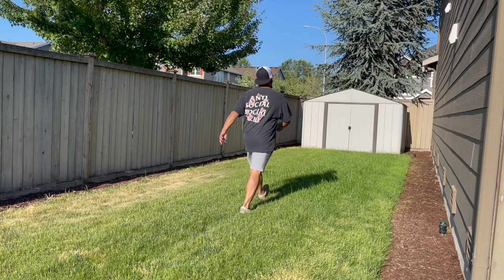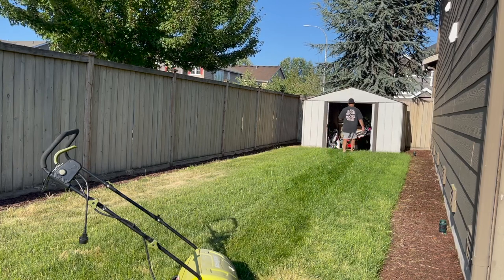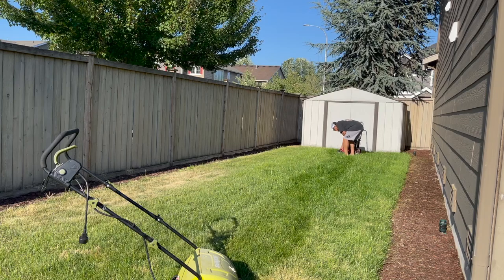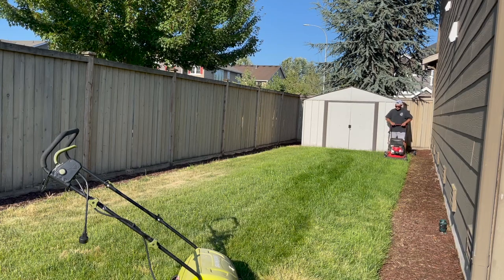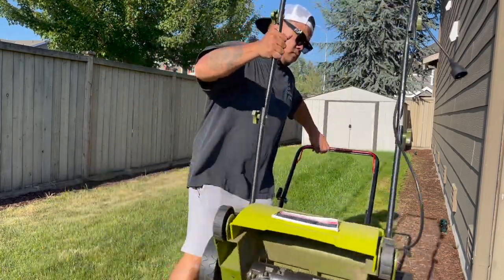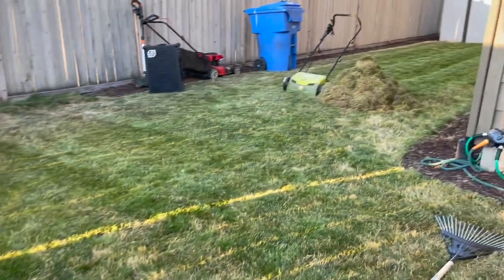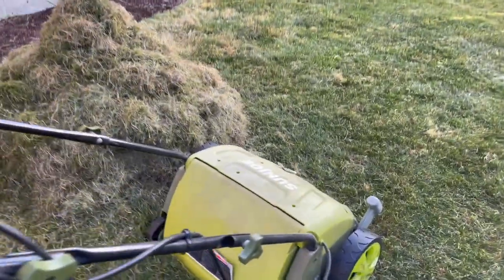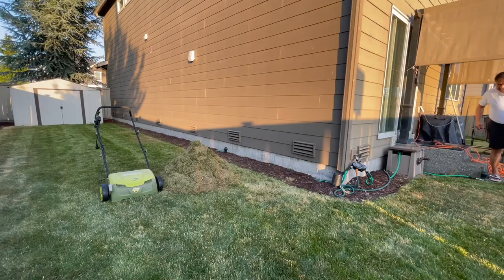DIY DETHATCHING ~ SUNJOE DETHATCHER ~ 1500 SQFT OF THATCH WEIGHED OUT! ~ CAN YOU GUESS HOW HEAVY?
DIY DETHATCHING the backyard!!! Dang this is crazy I havn't dethatched the backyard ever the pile is incredible! DIY Check it out!

My name is YardBrah and this is my lawn care journey! Once you get to doing this to your lawn send me pictures and videos of your before and afters so I can feature you on my channel!